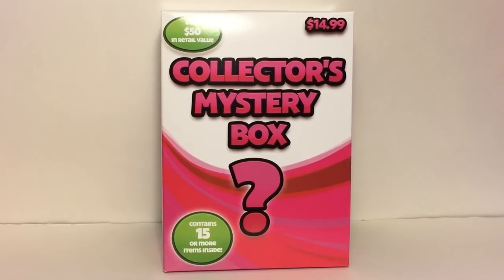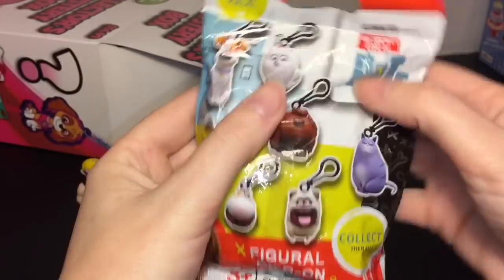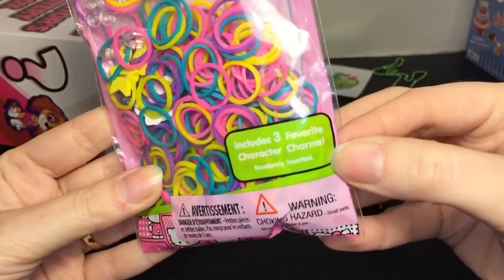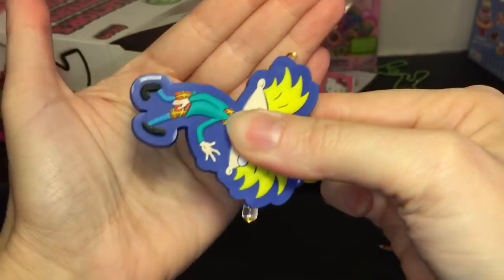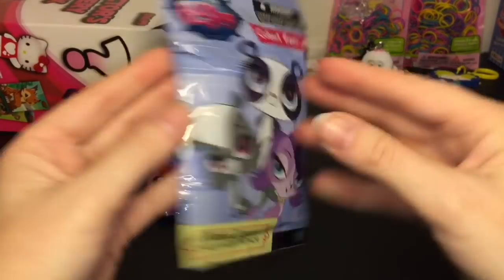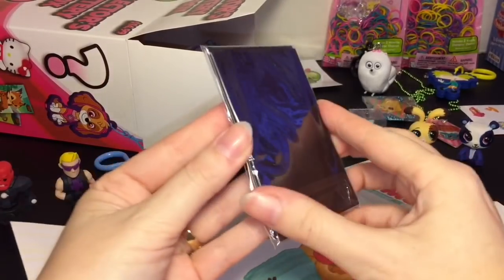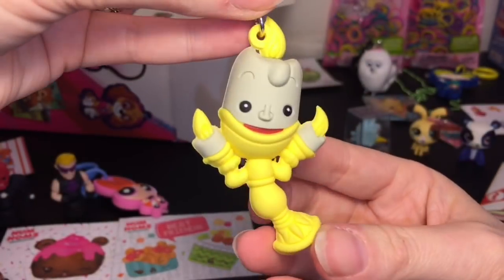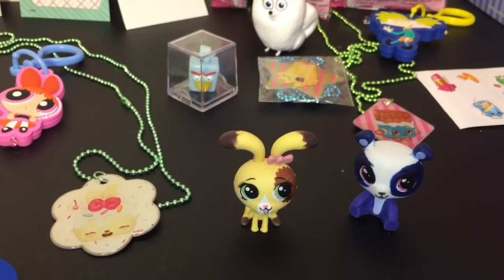Collector's Mystery Box Blind Bag Surprise Toys Num Noms Shopkins My Little Pony Mystery Box Review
Today I'm opening the "pink" version of the Collector's Mystery Box.  For 14.99 you get about $50 in retail value -- watch and decide =)